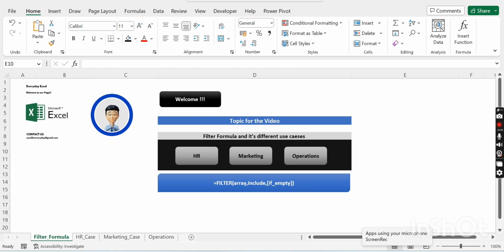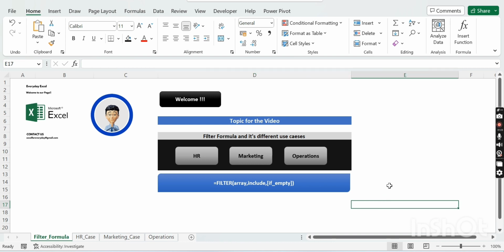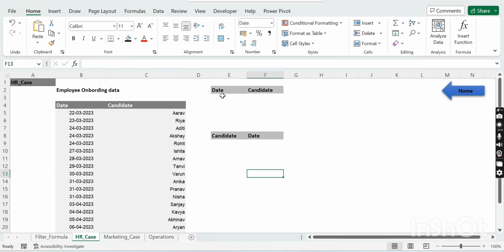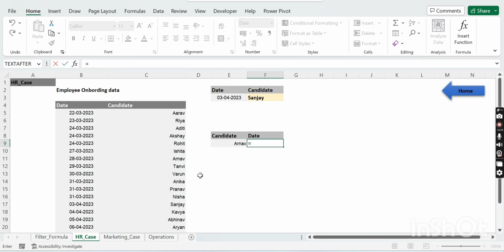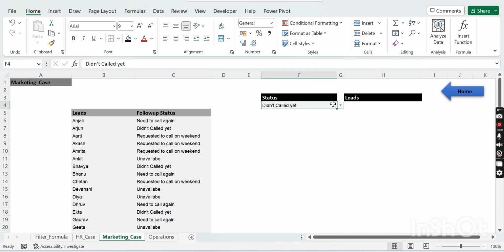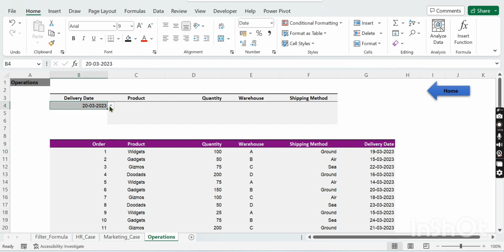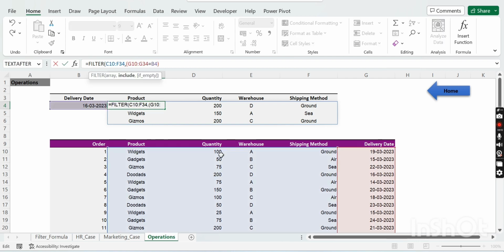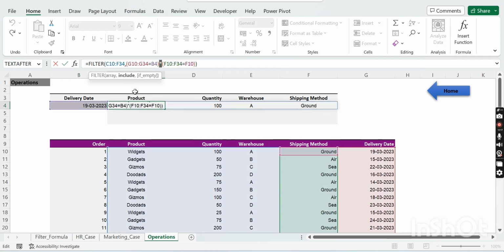How to use the new Filter Formula? || Excel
This video contains a description of the usage of the filter formula. Three different data are used to explain the formula.

The FILTER function "filters" a range of data based on supplied criteria. The result is an array of matching values from the original range. In plain language, the FILTER function will extract matching records from a set of data by applying one or more logical tests. Logical tests are supplied as the include argument and can include many kinds of formula criteria. For example, FILTER can match data in a certain year or month, data that contains specific text, or values greater than a certain threshold.

The FILTER function takes three arguments: array, include, and if_empty. The array is the range or array to filter. The included argument should consist of one or more logical tests. These tests should return TRUE or FALSE based on the evaluation of values from an array. The last argument, if_empty, is the result to return when FILTER finds no matching values. Typically this is a message like "No records found", but other values can be returned as well. Supply an empty string ("") to display nothing.

The results from FILTER are dynamic. When values in the source data change, or the source data array is resized, the results from FILTER will update automatically. Results from FILTER will "spill" onto the worksheet into multiple cells.